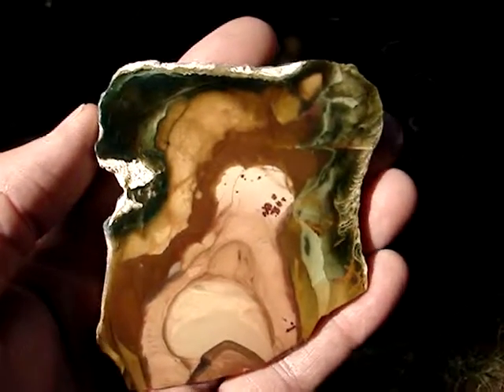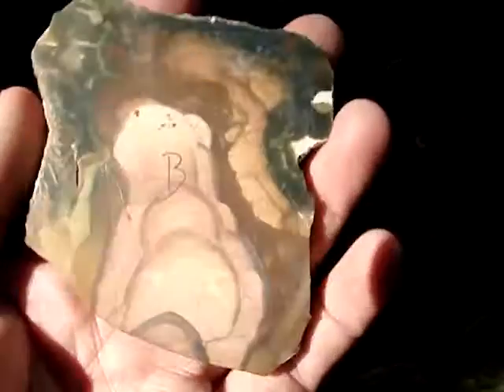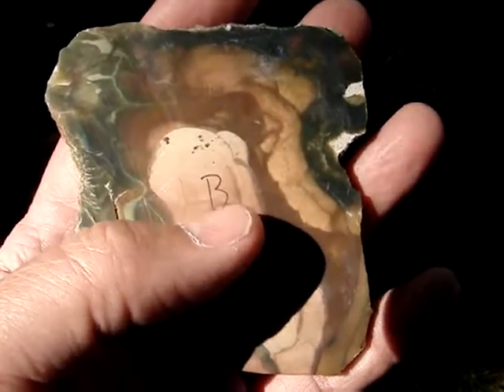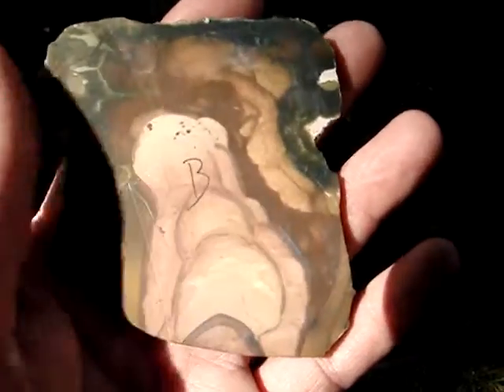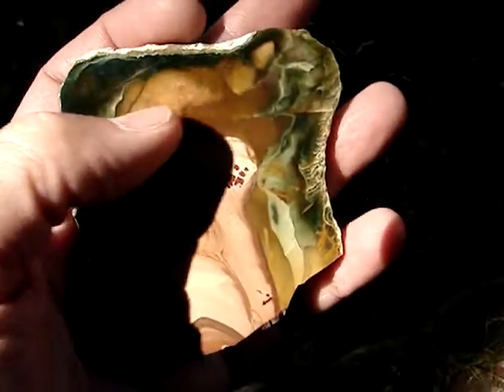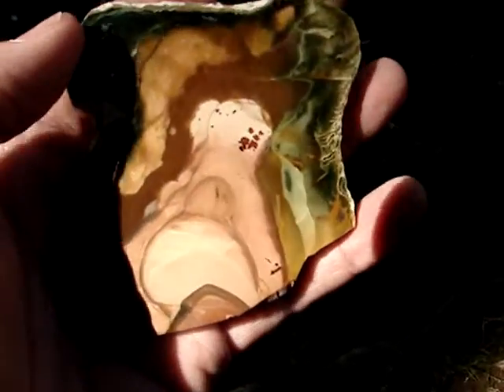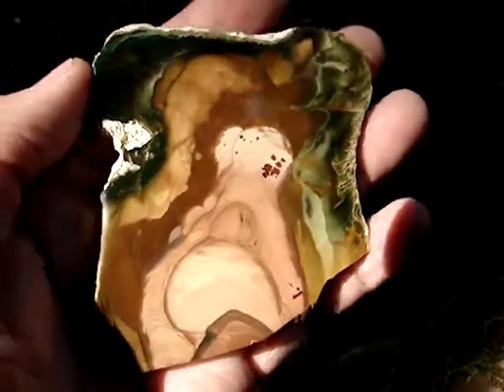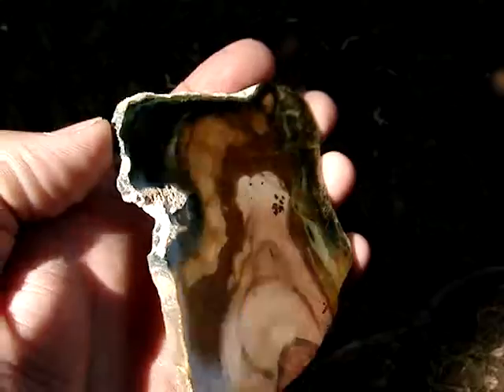Morrisonite Slab13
Morrisonite